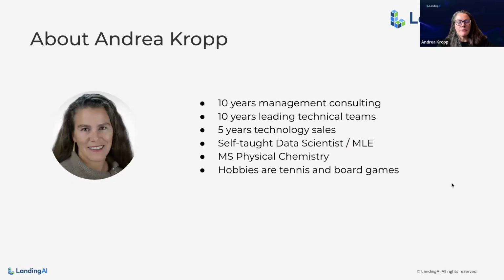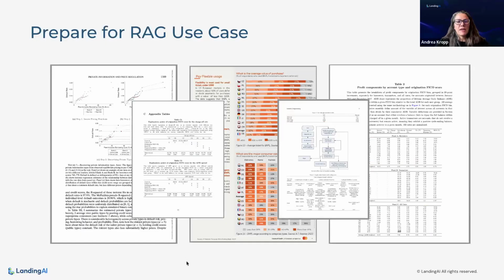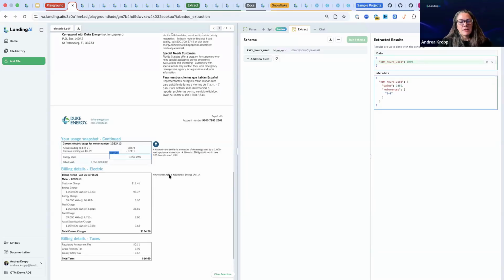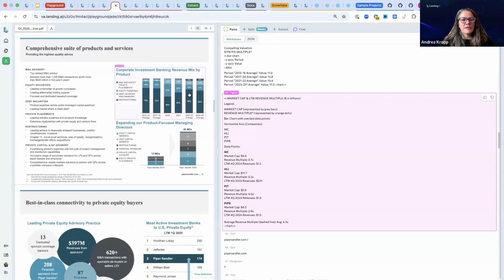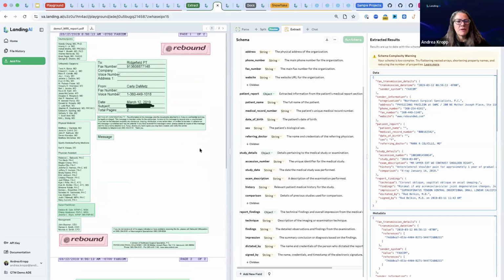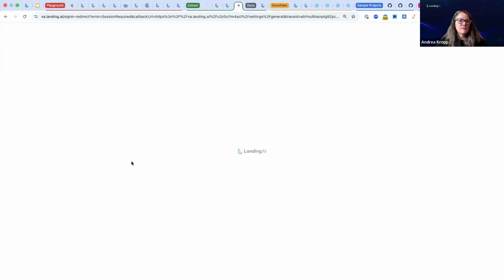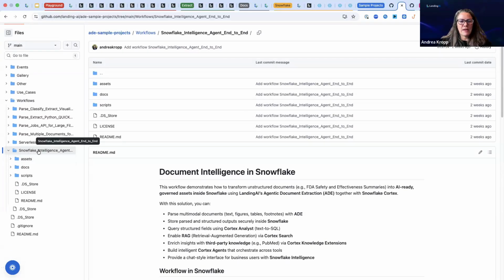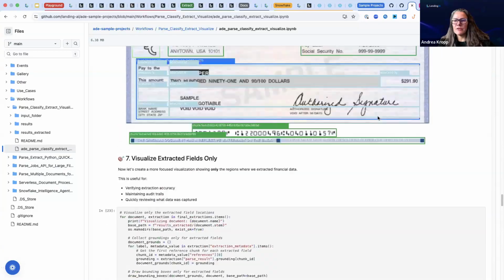Agentic Document Extraction for Intermediate Users (Feb 4, 2026)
Watch this recorded webinar on Agentic Document Extraction (ADE), an agentic vision technology that revolutionizes how you extract and process structured data from complex documents.

Our Applied AI Engineer, Andrea Kropp, first guides you through document processing in our Playground. She then shows how to use our APIs and client libraries to scale ADE in production pipelines. Examples include RAG, batch processing, and building with Snowflake.

*What is Agentic Document Extraction (ADE)?*
Gain a clear understanding of ADE’s core principles and discover how it surpasses traditional OCR and LLM-based approaches by intelligently interpreting document layouts and visual elements.

*Key Benefits of ADE for Developers*
Explore how ADE accelerates document processing (hundreds to thousands of pages per minute), handles complex formats, and integrates seamlessly via flexible APIs—empowering you to build scalable, robust document automation solutions.

*Chapters*
00:00: Intro to Agentic Document Extraction
10:27: Parse demo in the Playground
14:49: Extract demo in the Playground
18:27: Q&A - custom extraction schemas
19:22: More examples of parsed docs (including chat demo)
28:08: Q&A - how to handle protected patient data (PHI, PII)
29: 08: Advanced Extraction examples
35:37: Important areas of the ADE Playground (like API key )
38:25: Documentation & API reference
41:47: Sample projects that demo how to use ADE with our APIs and client libraries
45:10: Snowflake & RAG examples
51:08: Visualize parsed output
53:03: Q&A - best practices for production pipelines, overlapping text, complex tables